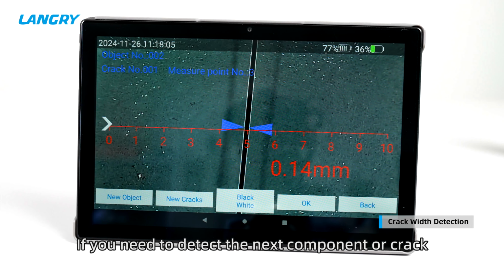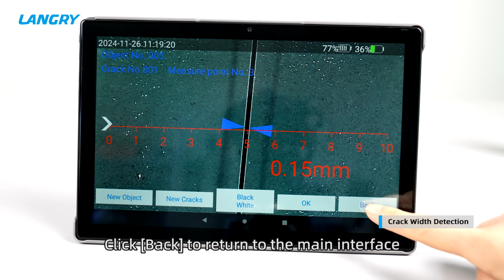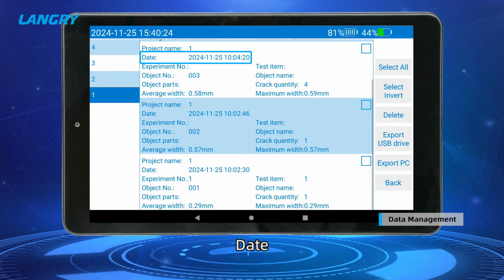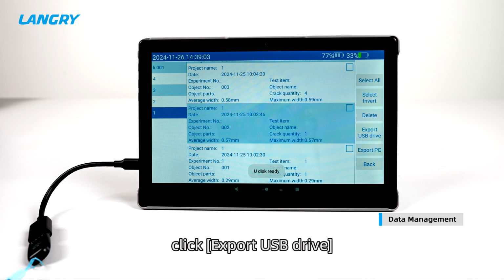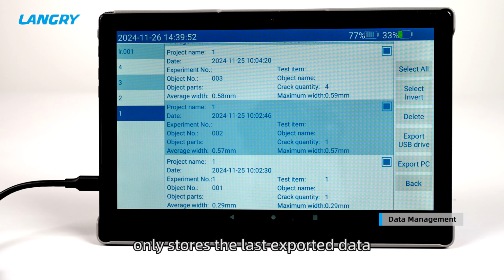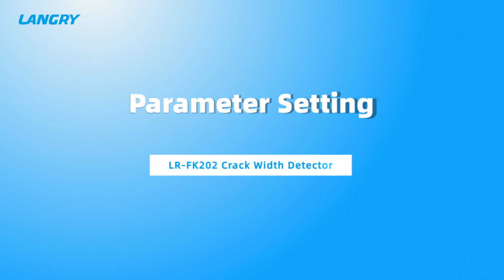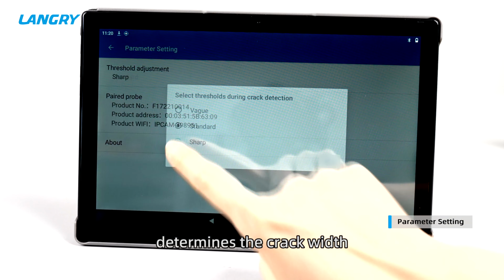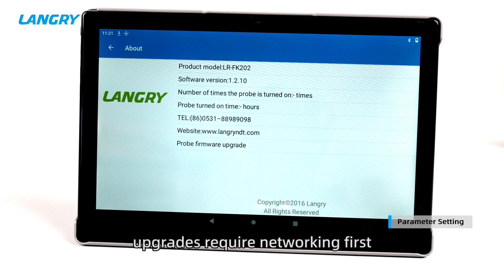LR FK202 Crack Width Detector Operation Video Instruction Manual